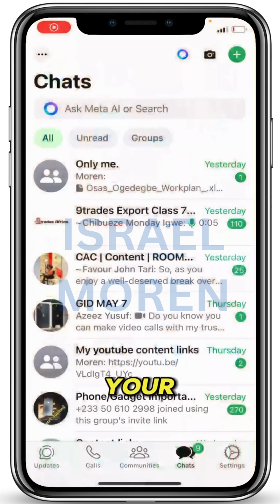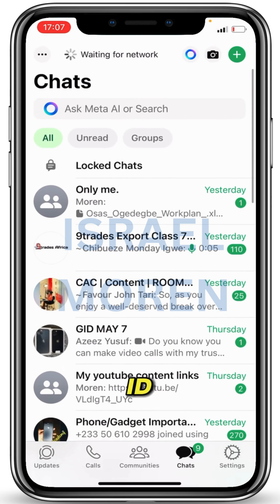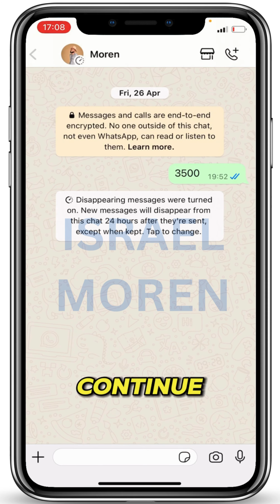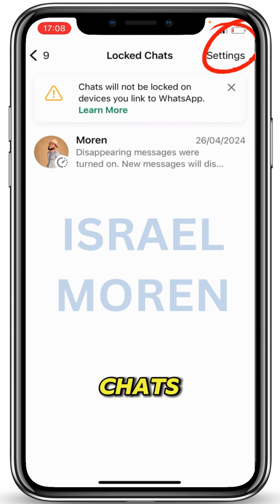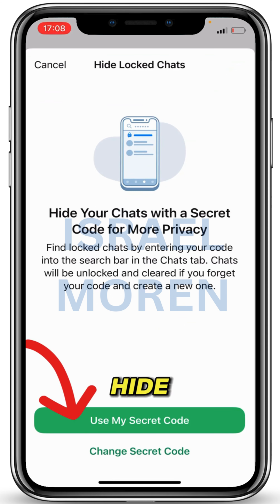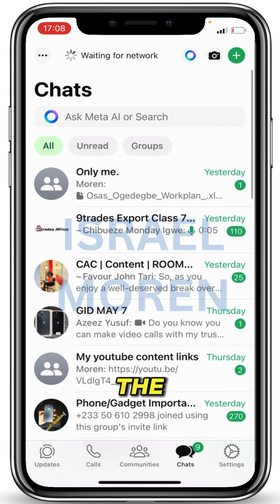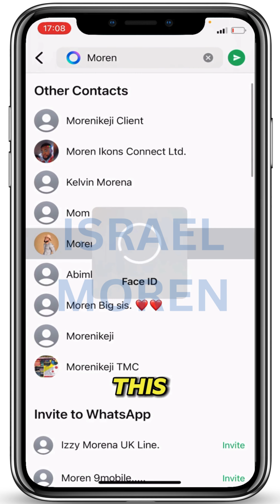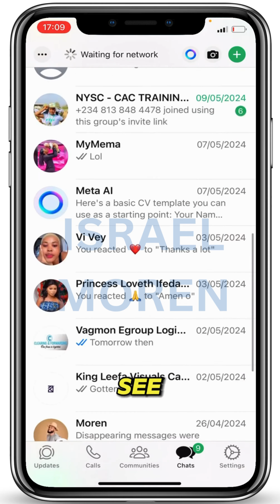How to lock and hide WhatsApp chats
This video is a simple step by step process on how to lock and hide chats on WhatsApp